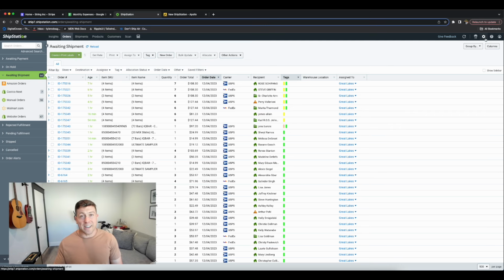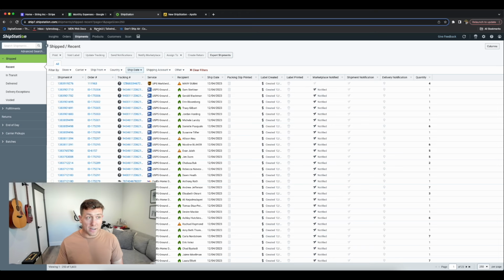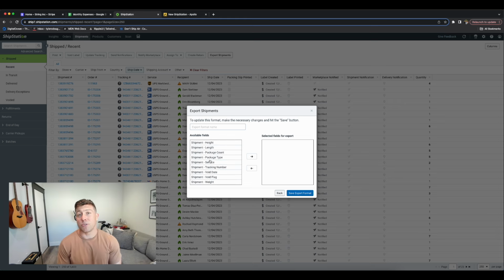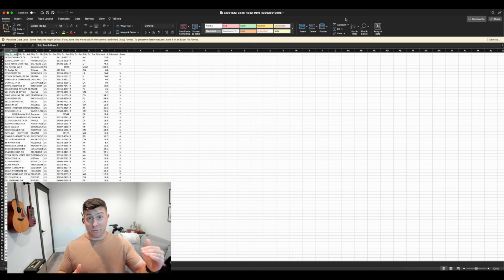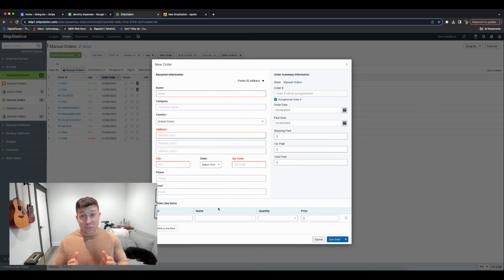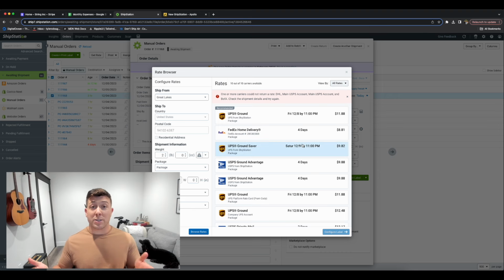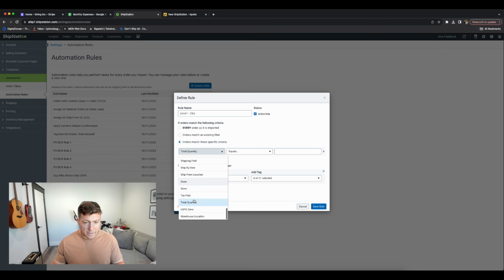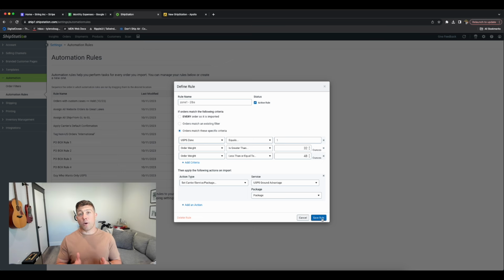How to auto-select the cheapest shipping service in ShipStation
This video is a step-by-step guide about how to create automation rules in ShipStation that will select the cheapest shipping service for every order.

While ShipStation automation rules don't guarantee the lowest cost shipping service for every order,  a plugin called String does.

Also, String only charges you after they prove you save money.

for more information on how String updates all of your orders with the lowest cost shipping service based on real-time data.